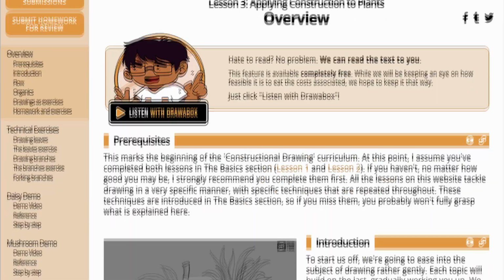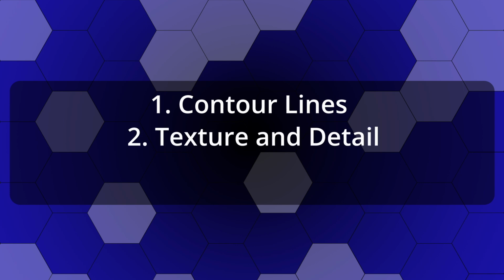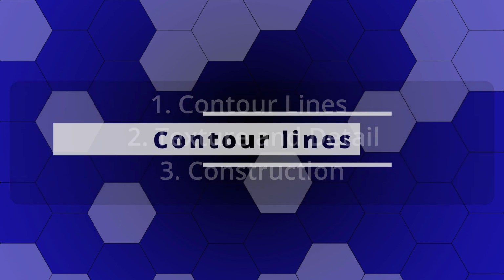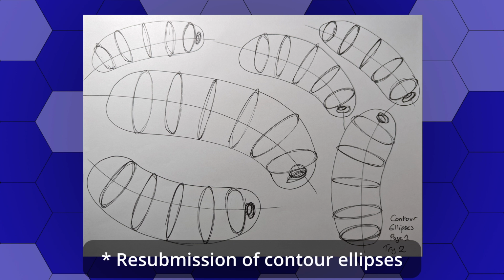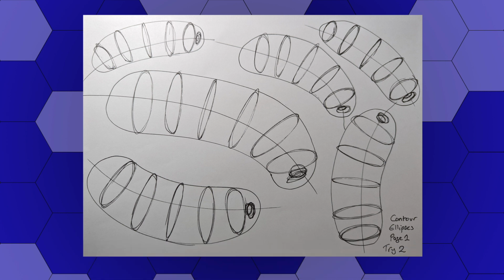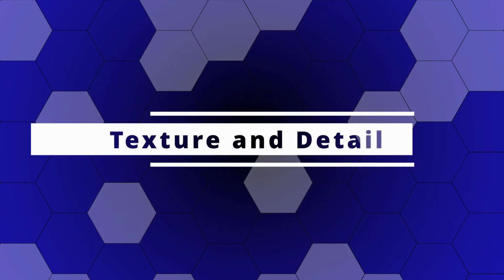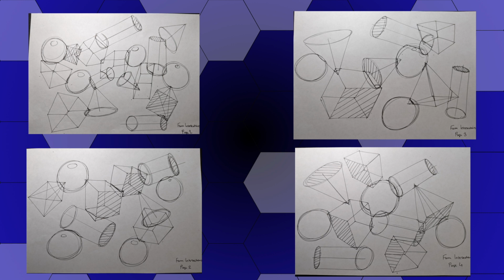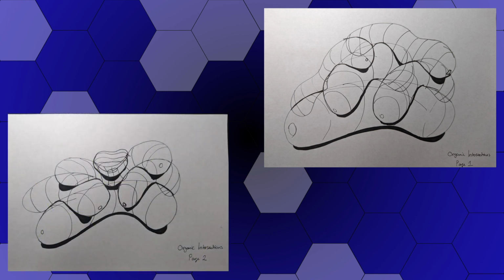I Almost Gave Up | Drawabox Lesson 2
Join me on my journey to learn to draw on the Drawabox course!

This video covers my experience with Lesson 2 of the course where I learn about contour drawing, texture and detail and constructional drawing. I decided to plan this video out better and make it shorter and more concise than my previous videos.

Chapters:
0:00 Intro
0:20 Lesson 2 Overview
00:33 Contour Lines
01:13 Texture and Detail
02:50 Constructional Drawing
03:44 Overall Thoughts